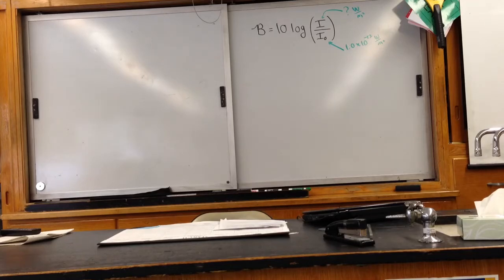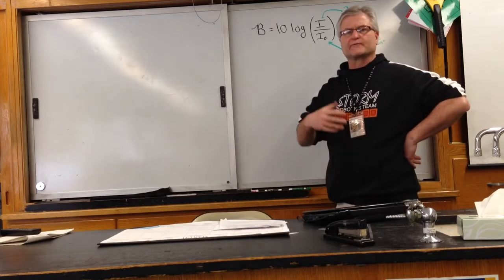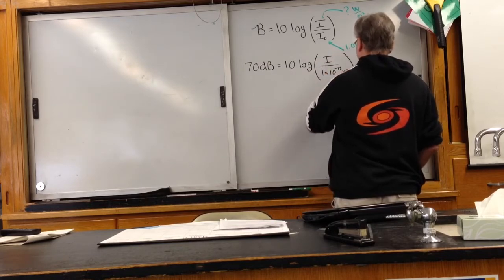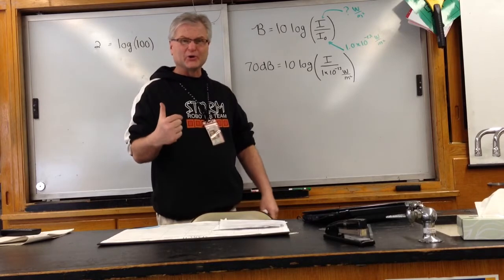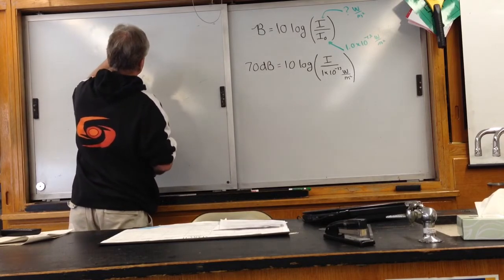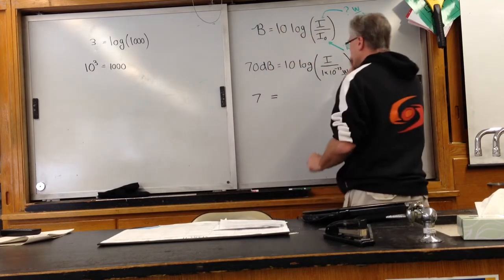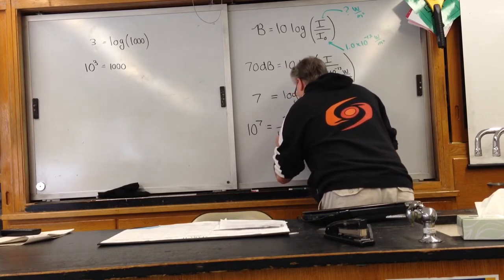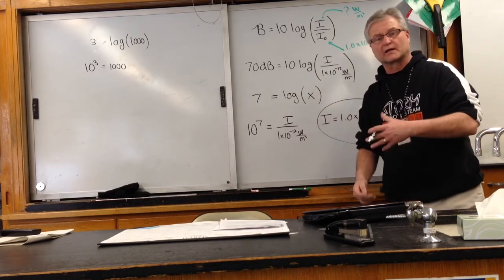AP-B Chap 16 Sound Lesson #9